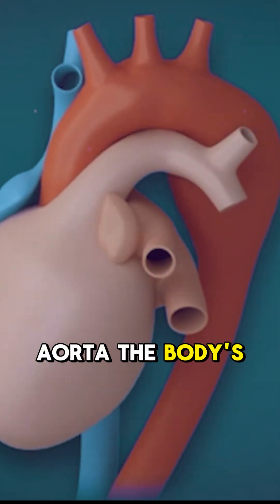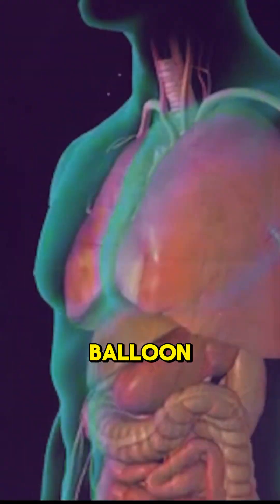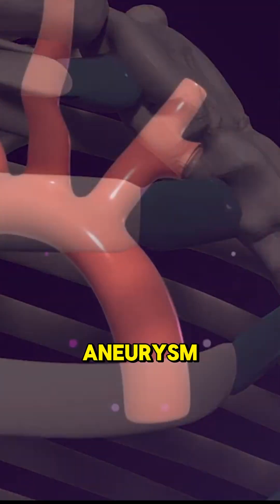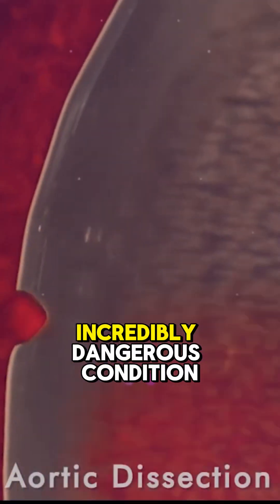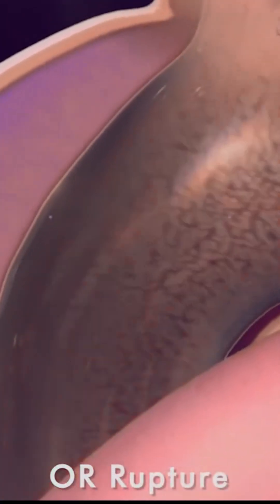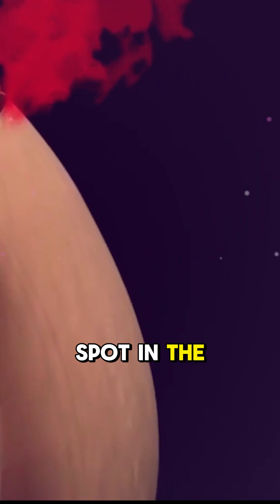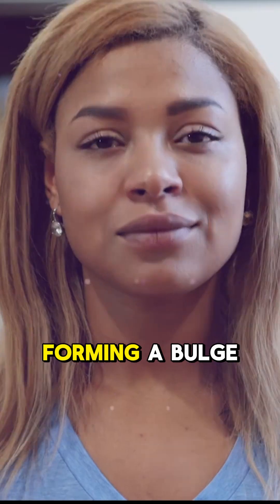Aortic Aneurysm Explained Symptoms, Causes, and T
What is an Aortic Aneurysm

The aorta is the main artery that carries blood from the heart to the rest of the body. An aortic aneurysm is when a portion of the aorta bulges or enlarges abnormally because the wall becomes weakened.

There are different types depending on where in the aorta it occurs:

Abdominal aortic aneurysm (AAA) — in the portion of the aorta passing through the abdomen.

Thoracic aortic aneurysm (TAA) — in the part of the aorta passing through the chest.

Symptoms

Often, an aortic aneurysm causes no symptoms, especially when it’s small. Many are found by chance during imaging for another condition.

But as it grows (or if complications occur), symptoms may appear. They differ somewhat depending on type (thoracic vs. abdominal) and whether it’s intact, enlarged, or ruptured.

Here are possible symptoms